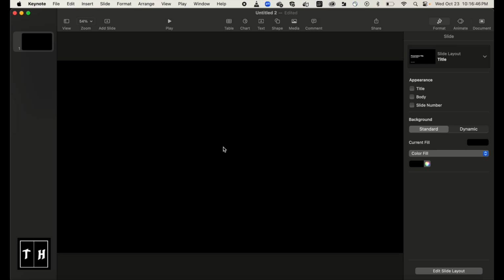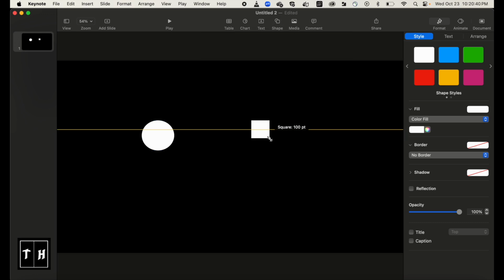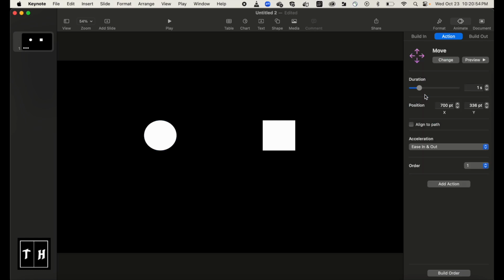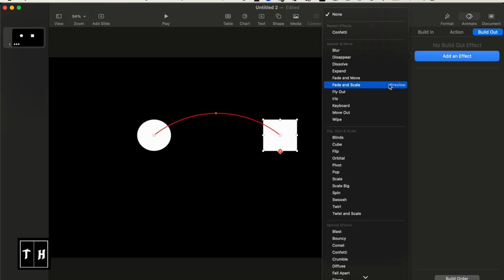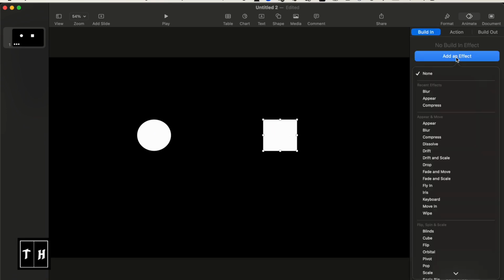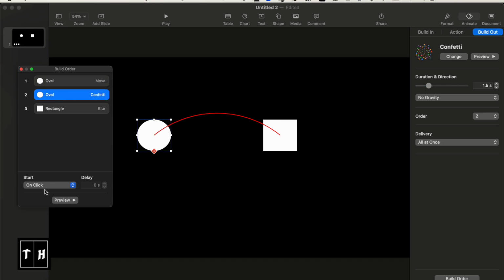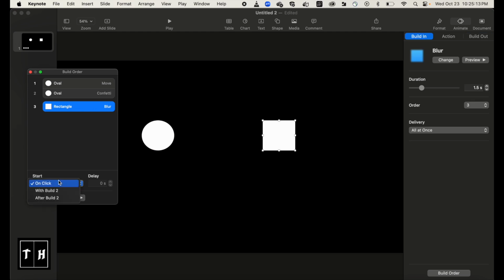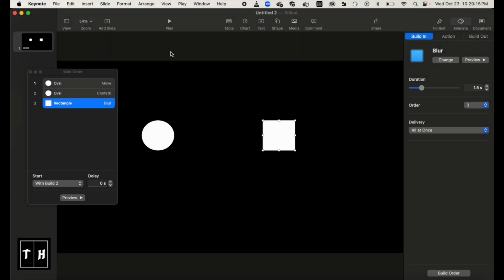Shape Transitions in Mac Keynote: Transform Objects Seamlessly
In this tutorial, I’ll show you how to transform one shape or object into another using Mac Keynote’s powerful animation tools. Whether you're creating professional presentations or engaging visual content, this step-by-step guide will help you achieve smooth and seamless object transitions. Perfect for enhancing your slides and adding dynamic effects! Watch now to take your Keynote skills to the next level.